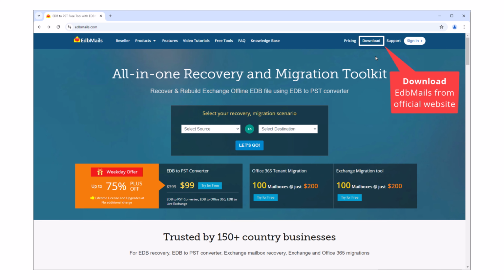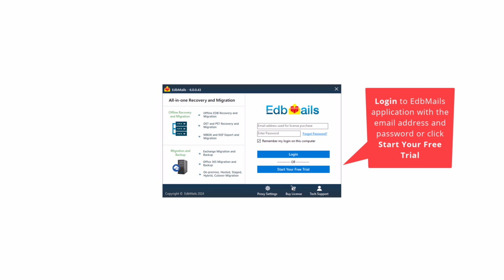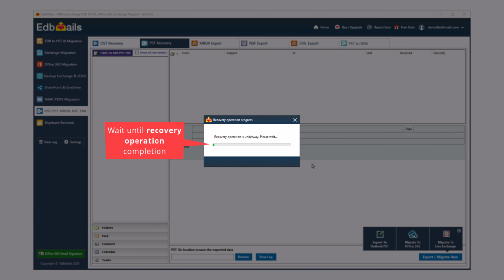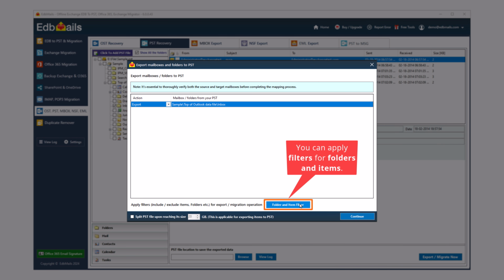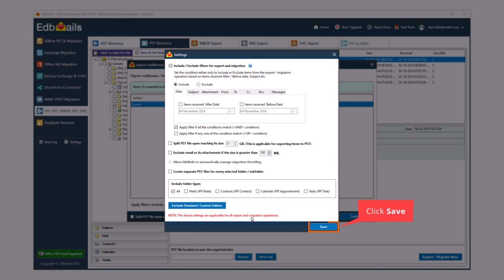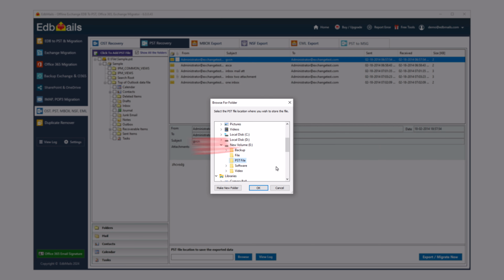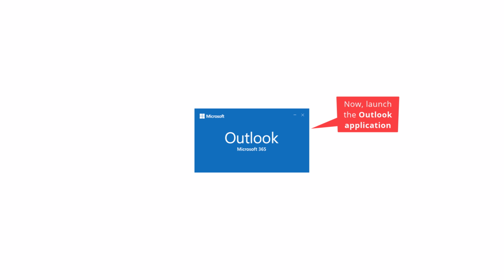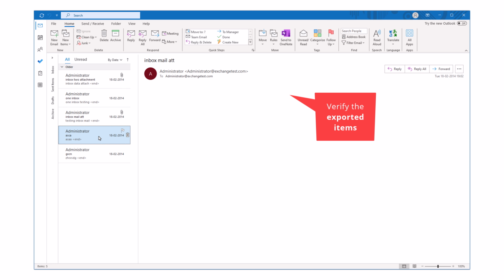Outlook PST Recovery and Export using EdbMails | Quick & Easy Steps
Learn how to effortlessly recover and export Outlook PST files using EdbMails. This video covers the step-by-step process to recover corrupted PST files and export emails, contacts, and calendars in a few clicks. EdbMails ensures data integrity and fast recovery, making it the perfect PST repair tool.

Steps in the video:
1. Download and install the EdbMails software.
2. Launch the EdbMails application.
3. Browse and select the PST file to export.
4. Select the location to store exported data.
5. Initiate the Outlook PST Recovery and export process.